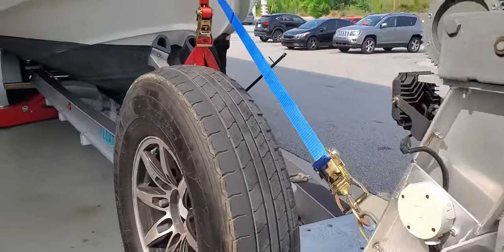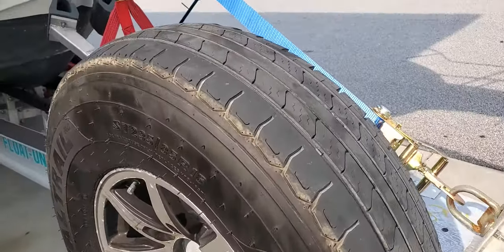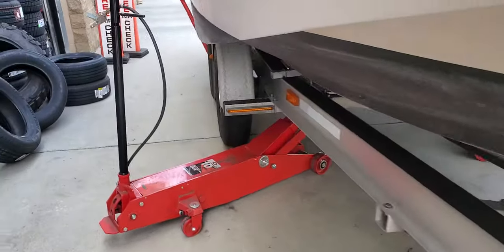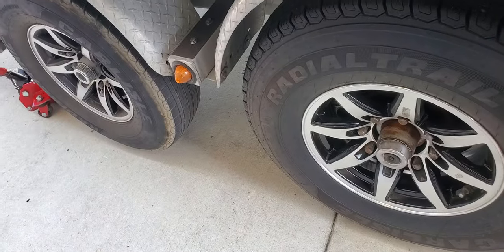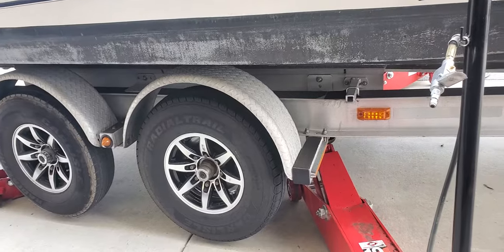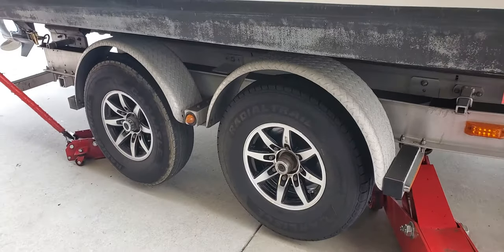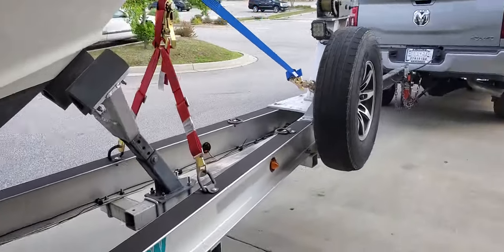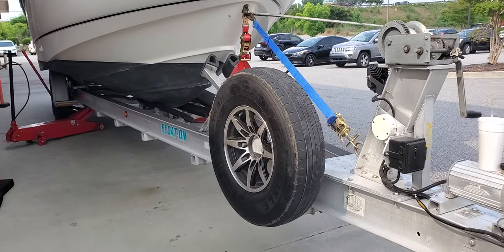THANKS DiscountTire for Taking Care of My Tires!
Just a Shout Out to everyone... the @DiscountTire in Florence is the best in the US!!!

Today we are replacing two CarlisleTires due to an uneven wear, possibly caused by the horrible SouthCarolinaRoads!